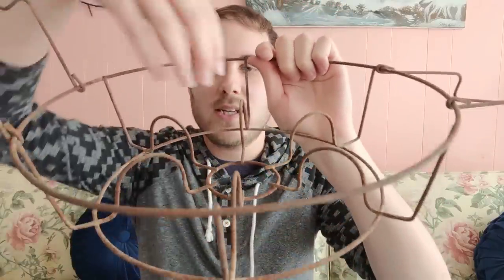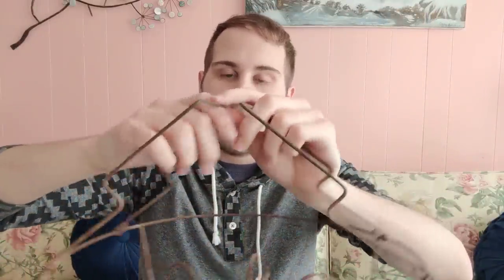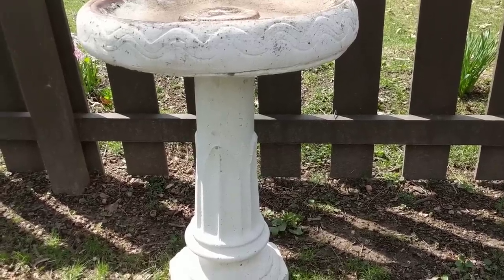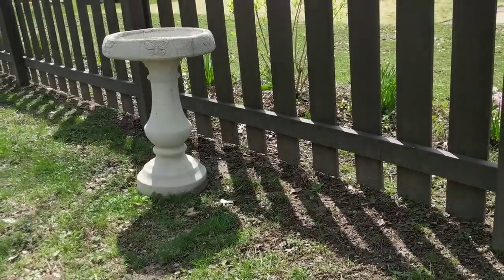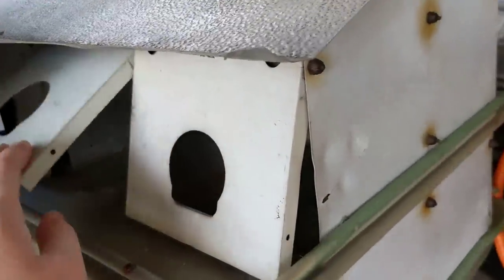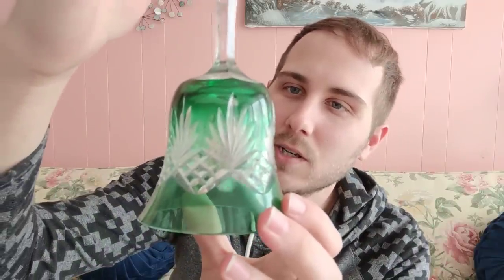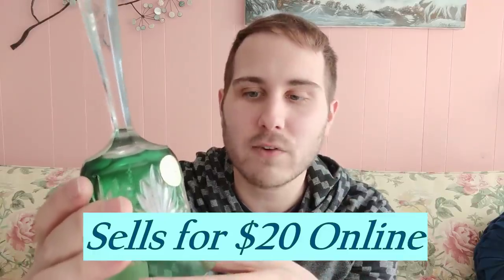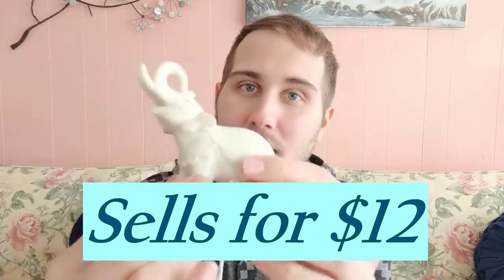THIS was a FIRST! Learning something new!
Stopped off at a couple yard sales and found some INTERESTING things!!

Ebay Store: